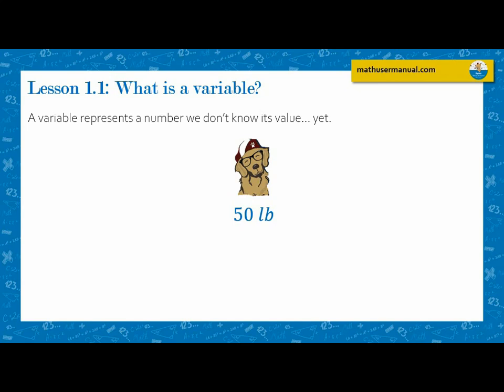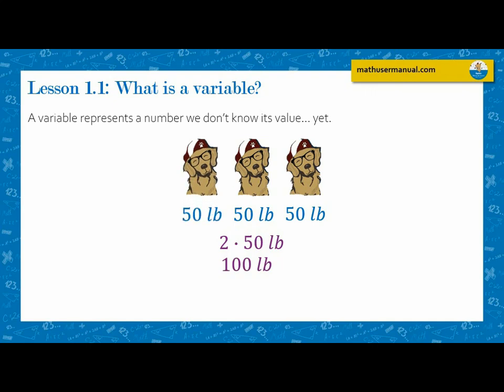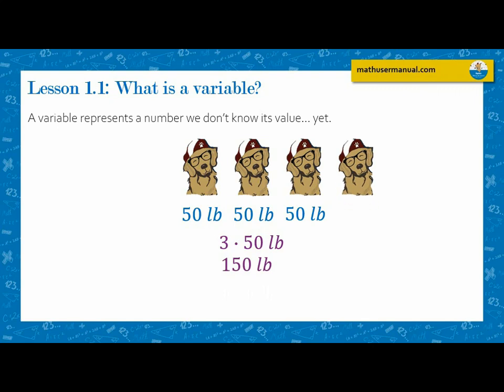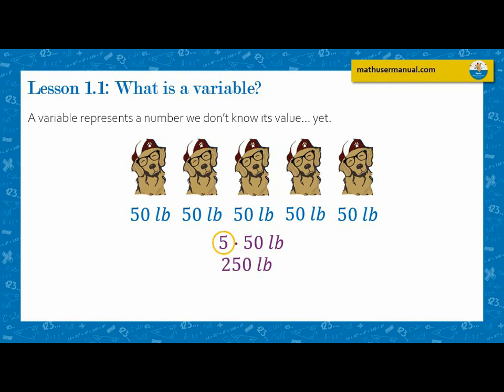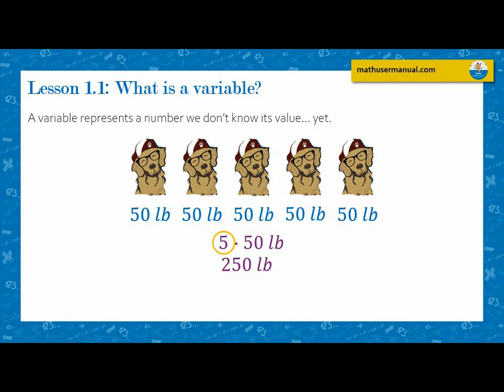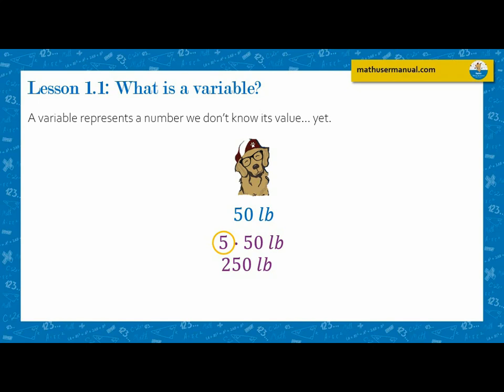Lesson 1.1: What is a variable?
Unit 1 - Lesson 1.1 Part I

00:00 What is a variable?
00:55 Changing numbers
02:20 Building an equation